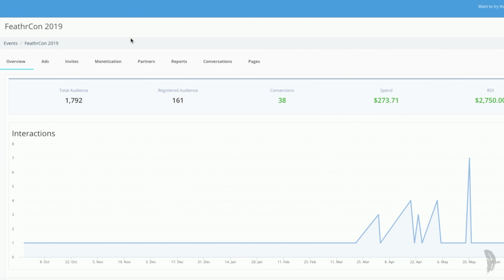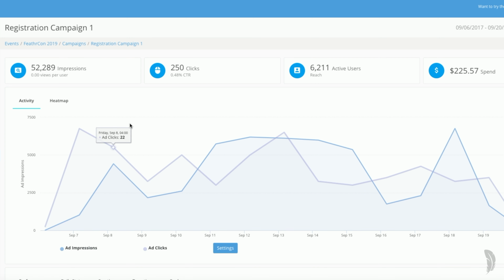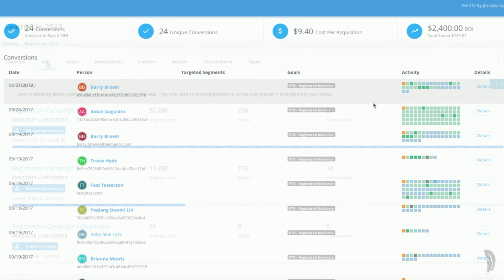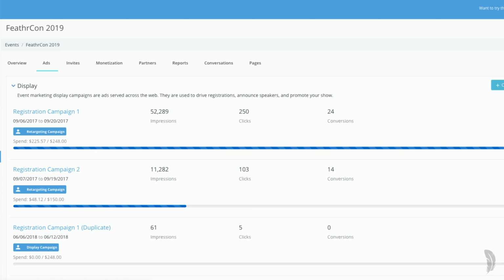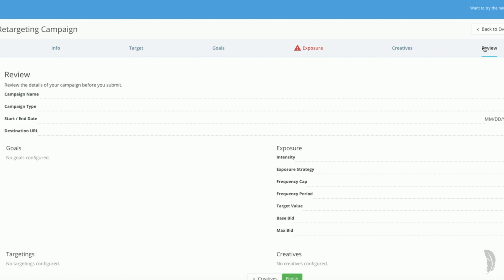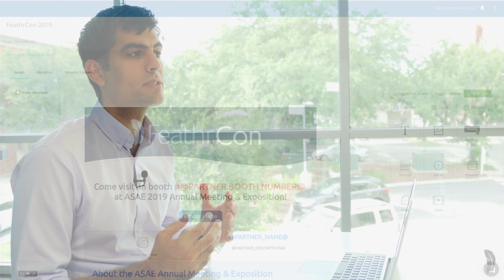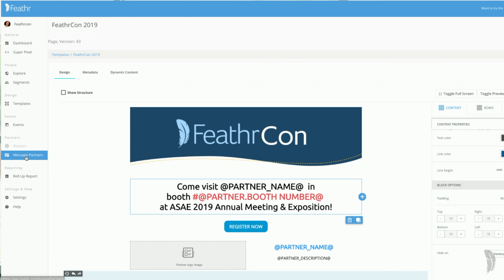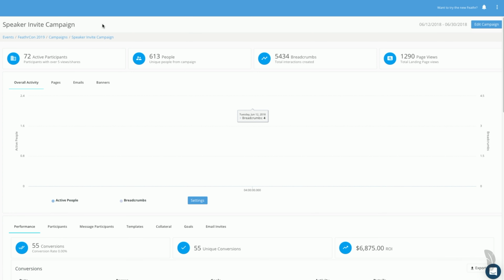How Feathr Works w/Abhay K.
Abhay gives a quick overview of how events and associations use Feathr.

// ABOUT FEATHR

Thousands of associations use Feathr’s digital marketing tools to promote events, grow membership, and create new revenue. Feathr simplifies promotions by providing a central place to manage digital advertising, email marketing, and influencer marketing campaigns, as well as build ads, landing pages, and more.